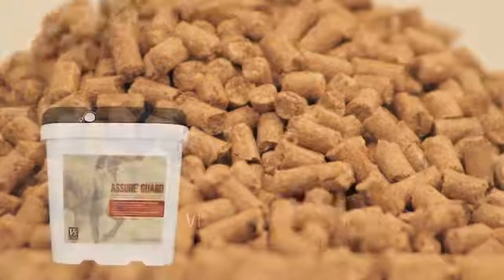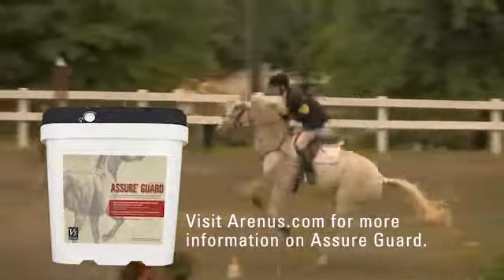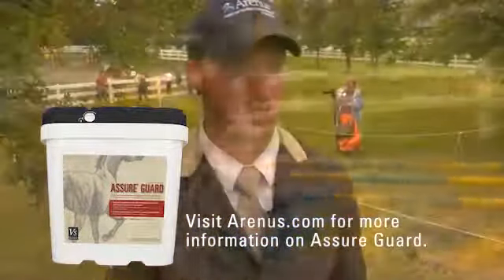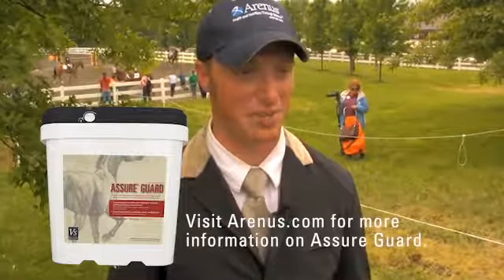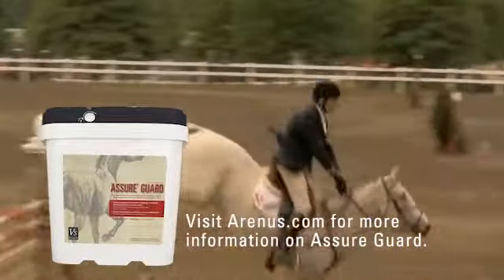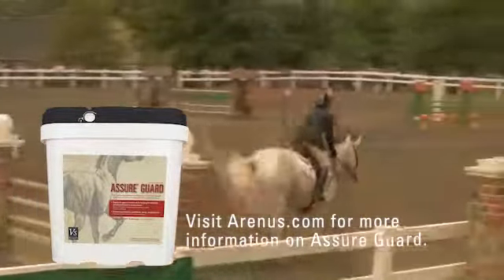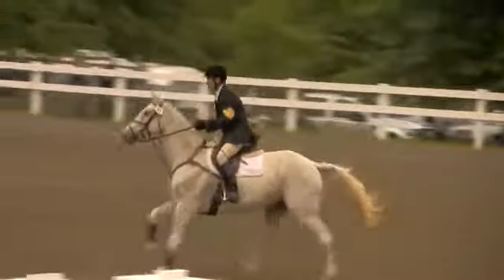Doug Payne on Assure Guard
Join three day eventing rider, Doug Payne, as he explains why Assure Guard is integral to the health of their equine athletes.

Learn more about the patented equine digestive supplements in the Assure System at arenus.com.